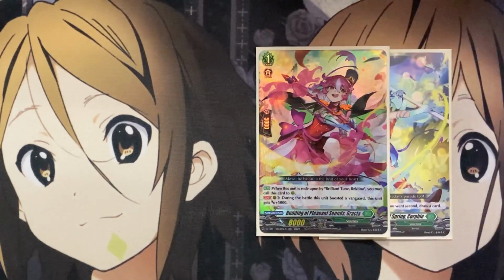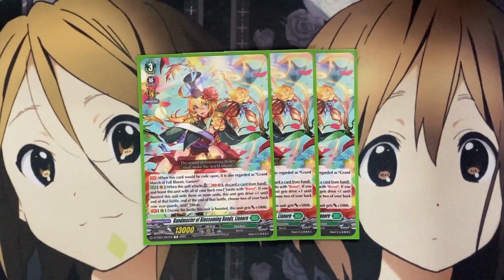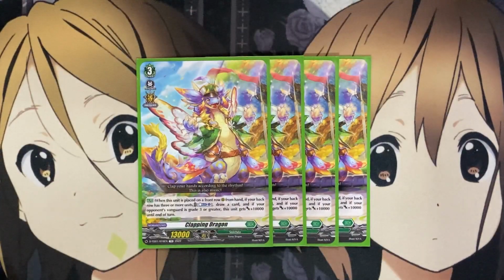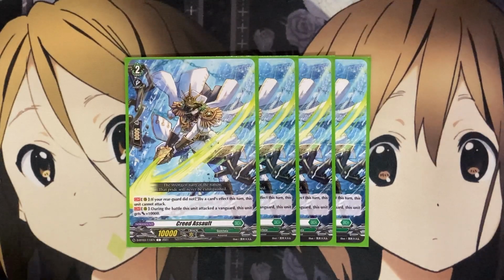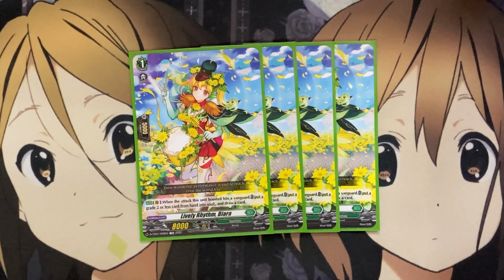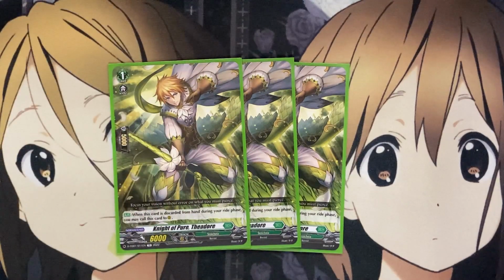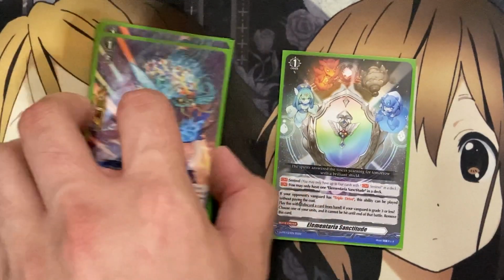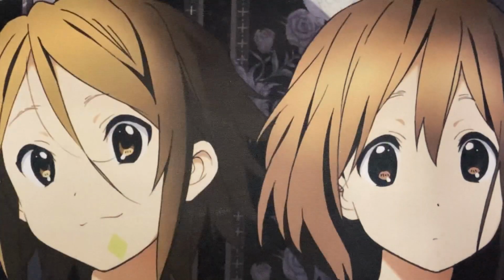My Lianorn Cardfight Vanguard Deck Profile for October 2022